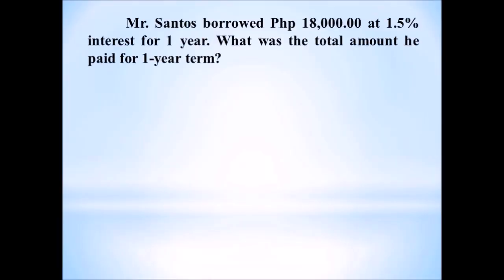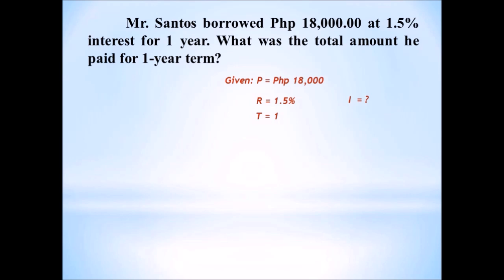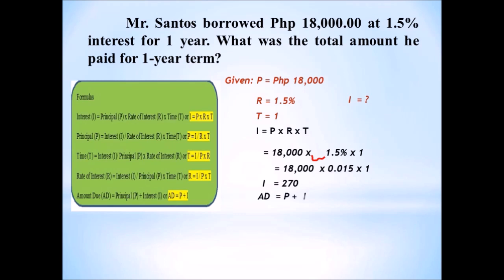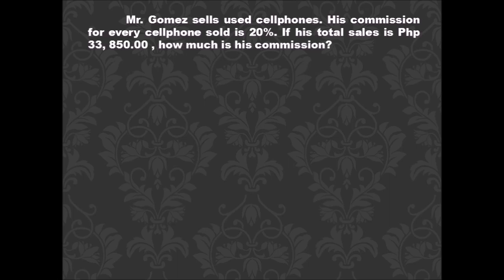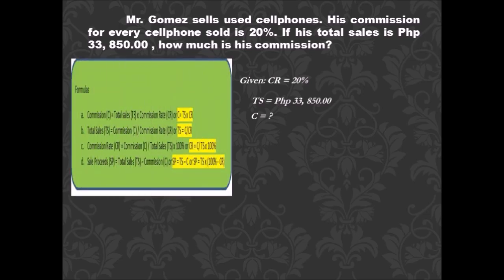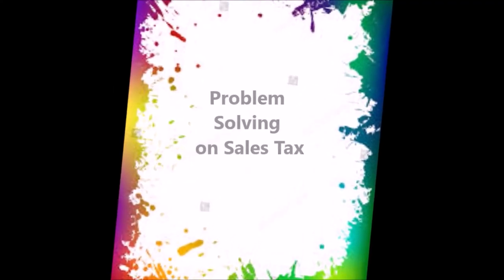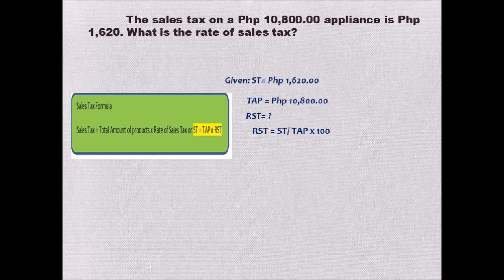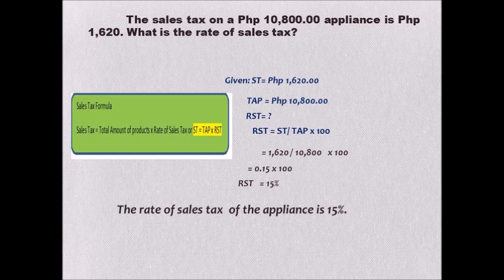Application of Percents (Interest, Commission, Sales Tax) for Elementary Grade 6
Percentages are often used for calculations involving money in daily life.  The prices of most quantities increase (or decrease) by a percentage over time.  The changes in prices are often reported in newspapers as a percentage increase (or decrease).  Profit, loss, discount, commission and rates of interest can all be expressed as percentages.
In this video, you will learn how to solve problem involving discount, mark up and sale price.  If you follow these suggestions, you WILL improve.